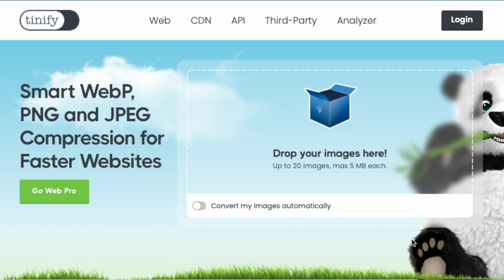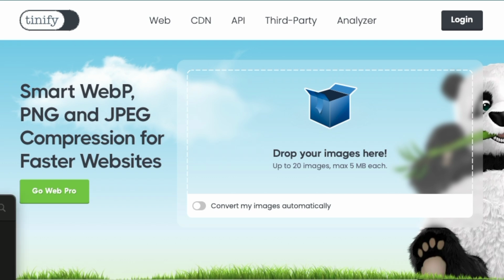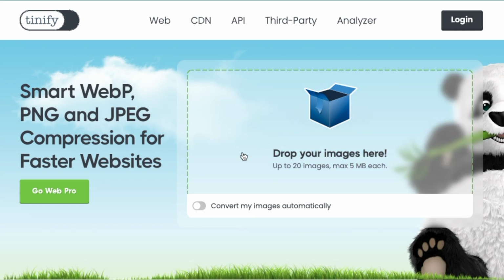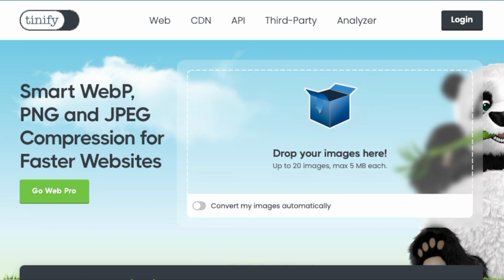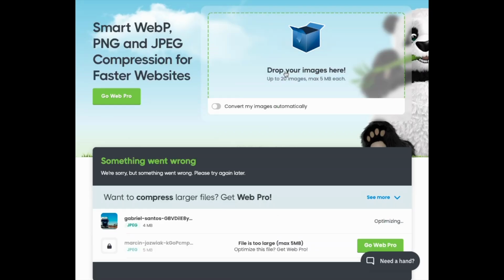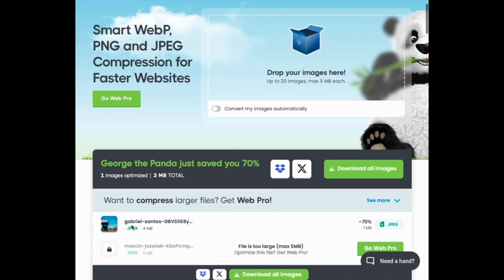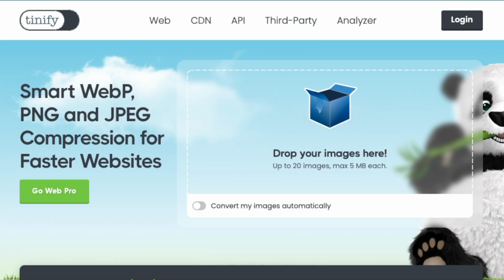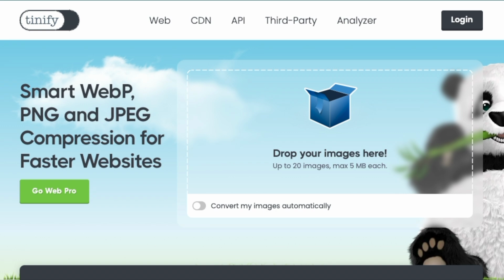Ultimate Way: How To Compress Large Photo Files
I share with you how to use web base service to compress your photos before deploying them to building your sites, this allow them load fast and impress your site traffic, check it.